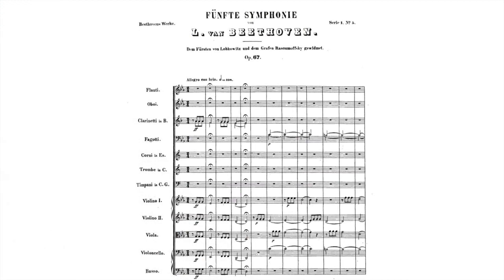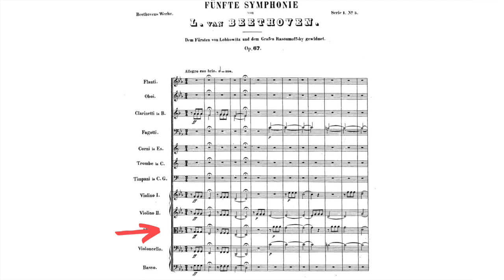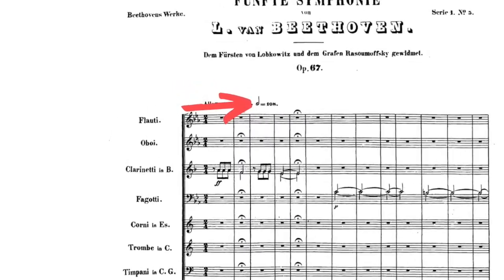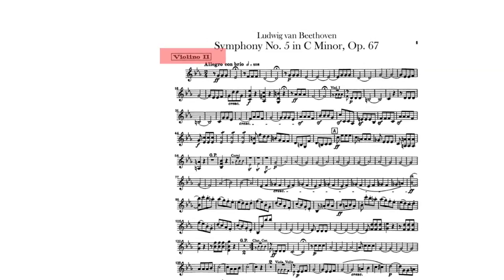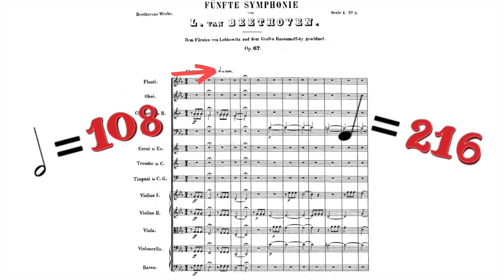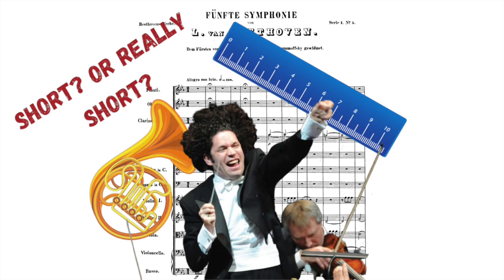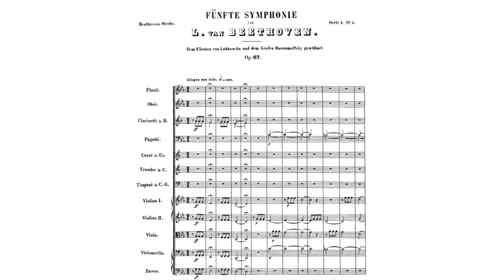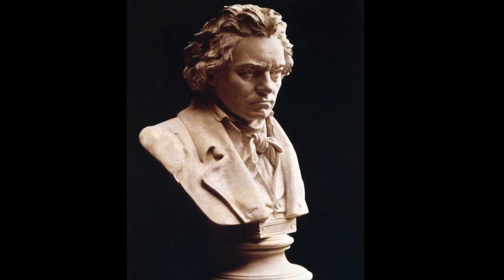Art of Conducting Episode 2: How do you read a musical score?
What does a conductor need to know before they start waving their arms? A LOT of information. Find out how to read a musical score, learn about the kinds of decisions conductors need to make, and listen to examples of different conductors performing the same music...differently!

Beethoven Symphony No. 5 Mvmt I